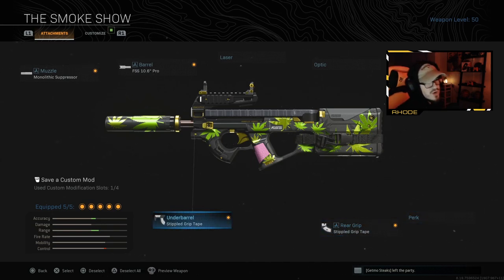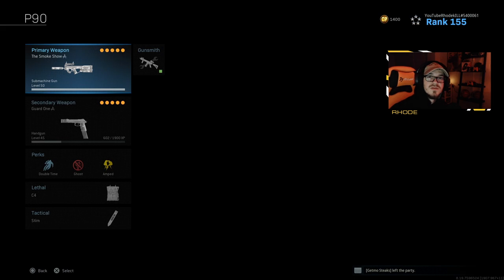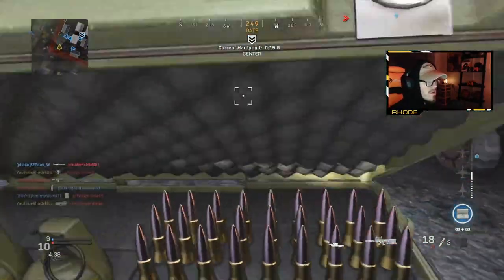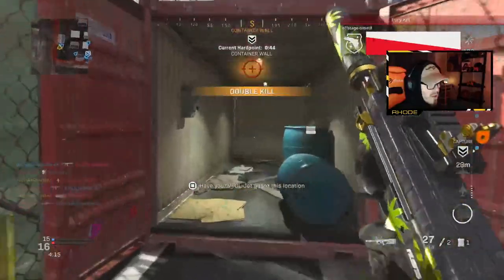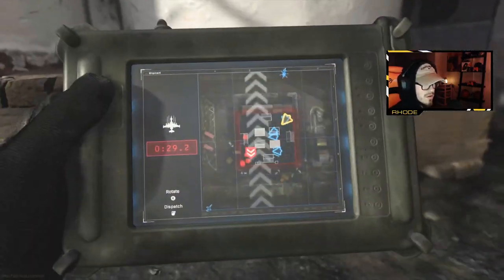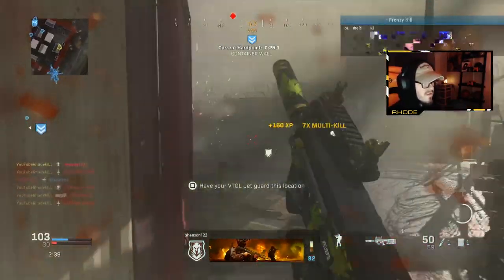BEST P90 CLASS SETUP in MODERN WARFARE.. ZERO RECOIL! SMOKE SHOW P90 in CALL of DUTY MODERN WARFARE!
Using the Best p90 Class setup in Modern Warfare!

Welcome to the channel! I appreciate you taking your time to stop by! Love all my supporters and lets keep this thing going strong.😤❤💪🐐